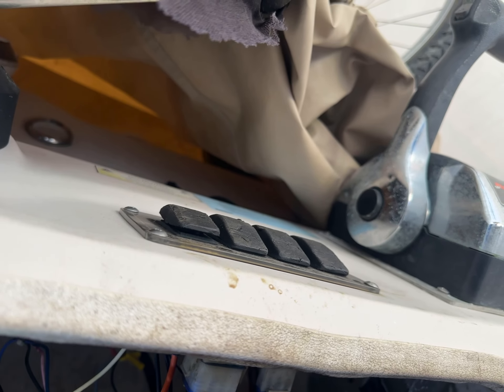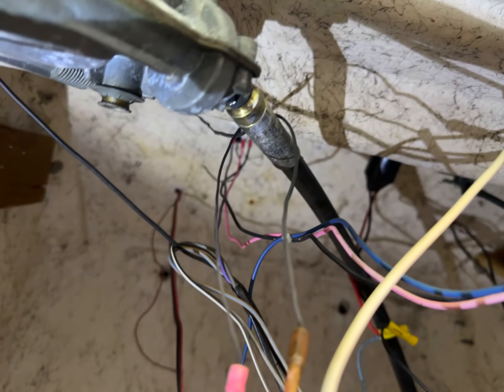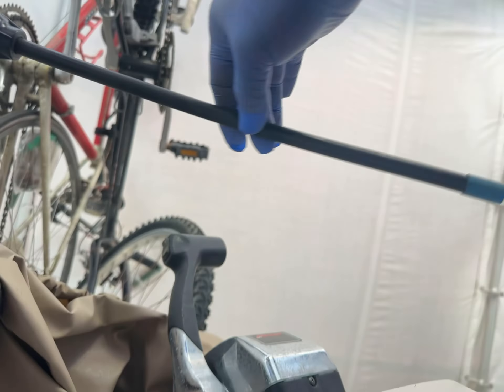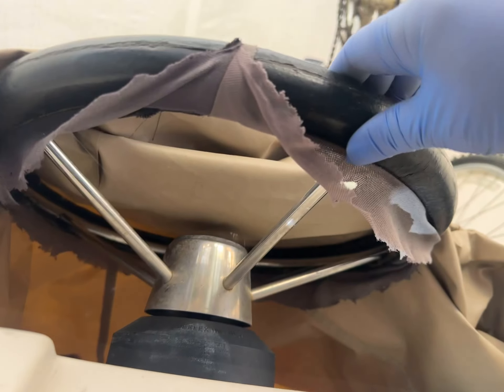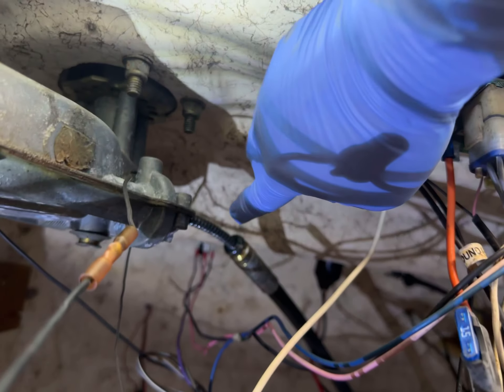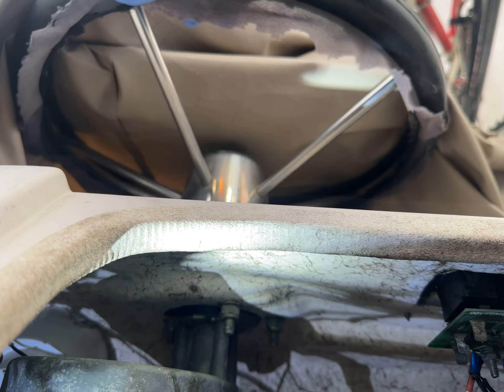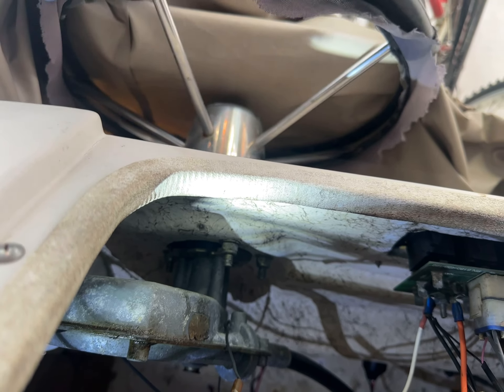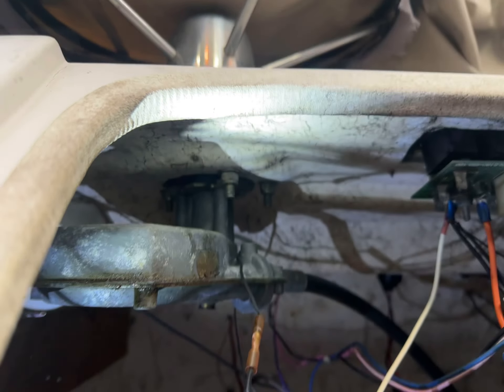20240405 16ft rotary steering cable install 19ft center help 2005 19ft polar boat 3